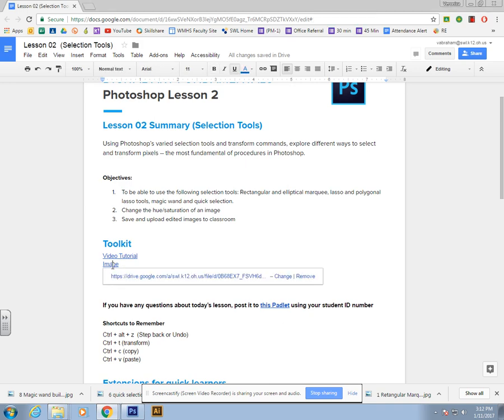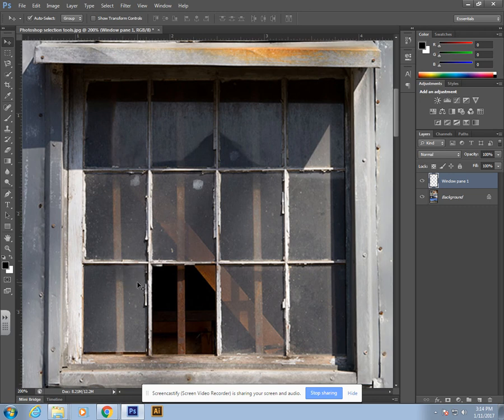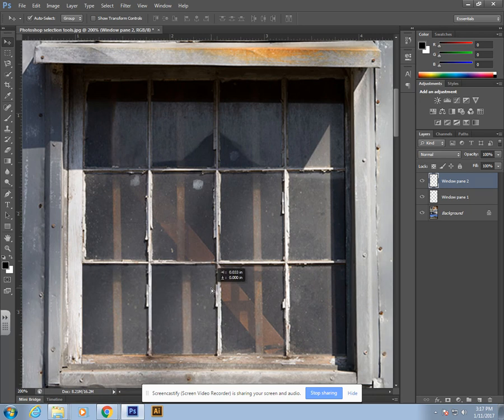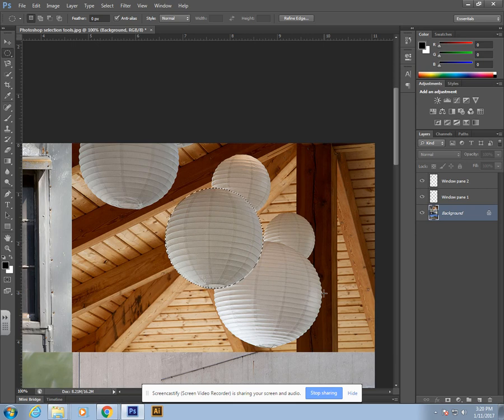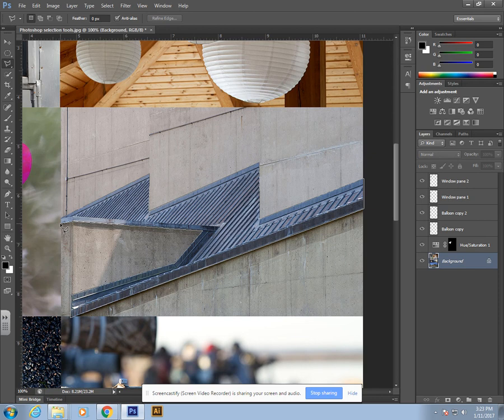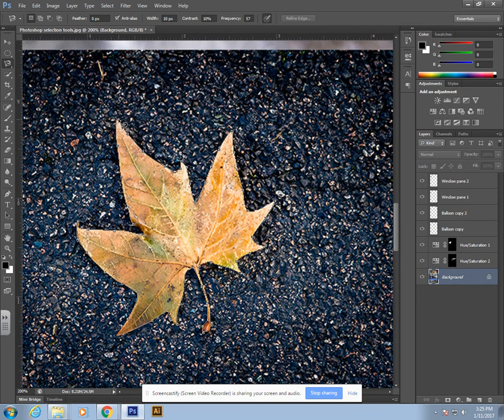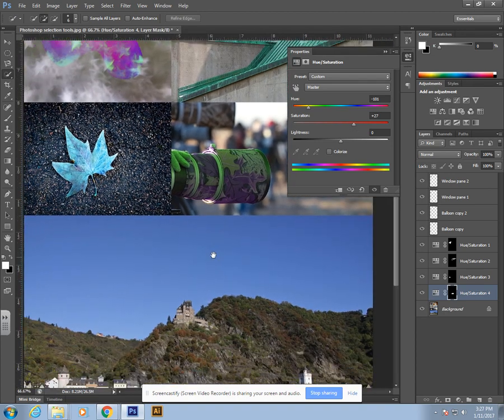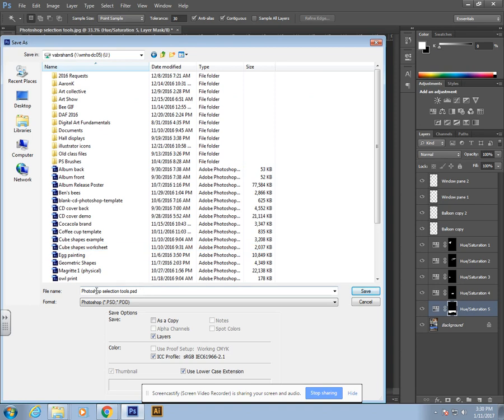Photoshop Selection Tools